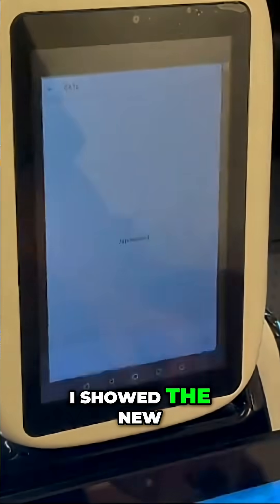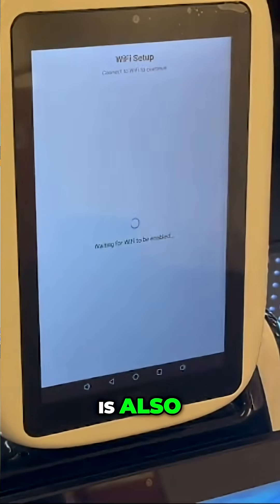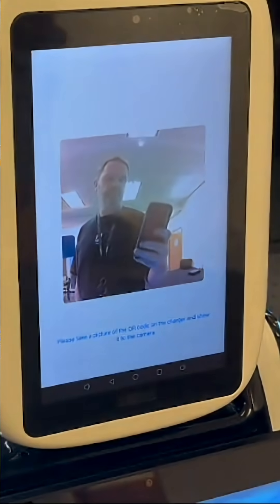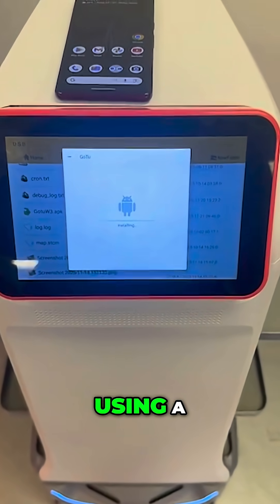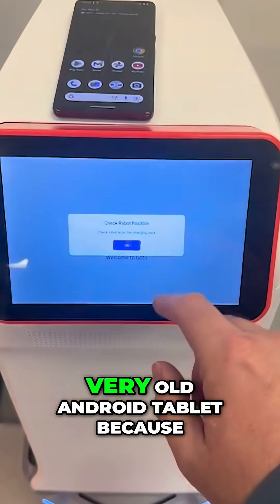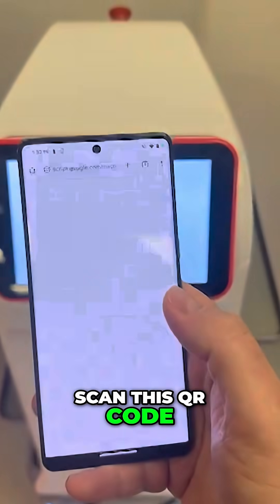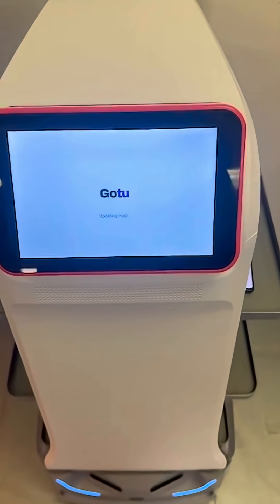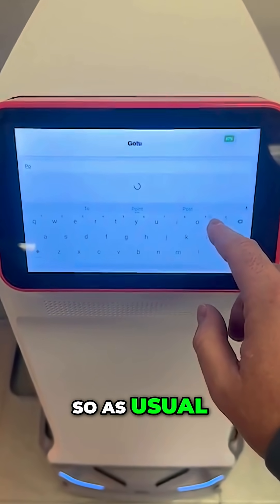Padbot Robot Onboarding: New Update & QR Code Scan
Making this robot deployable wasn’t easy: no camera, old Android tablet, DNS issues… everything failed.

So we built a new onboarding flow using a Google Script bridge: scan a QR code → robot gets the ID → auto-onboards and navigates.

Yes, including driving itself to the popcorn.